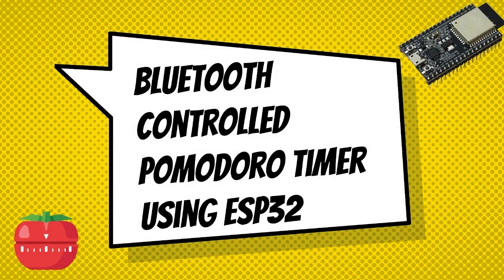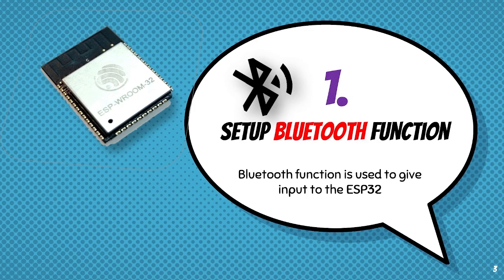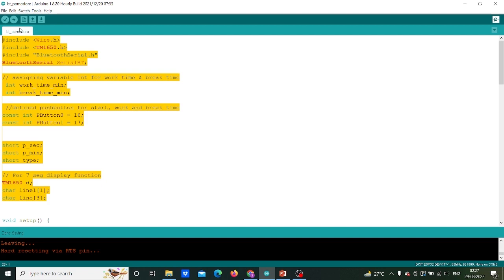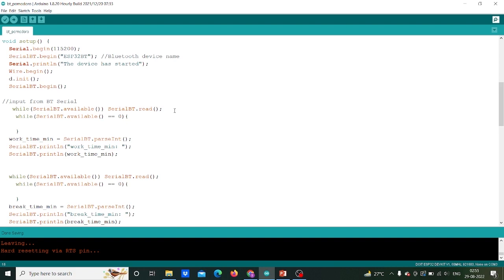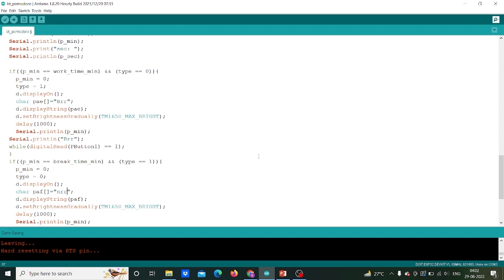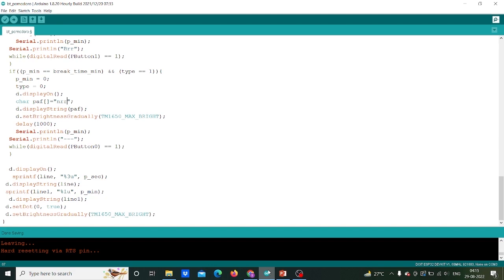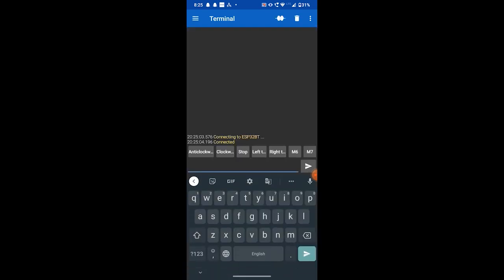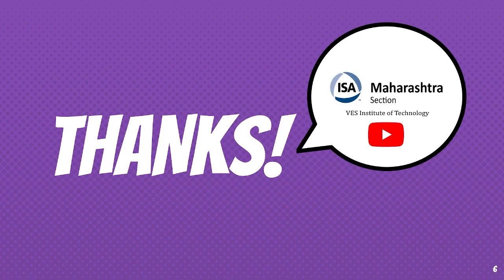Bluetooth-controlled Pomodoro Timer using ESP32 board | Sanchit Mhadgut | ISA-VESIT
ISA-VESIT presents to you a short tutorial on ‘Bluetooth-controlled Pomodoro Timer’ using ESP32 board.

For updates on upcoming events and workshops, you can follow